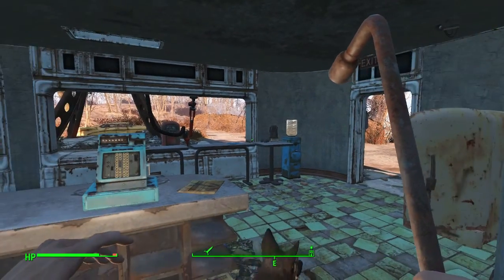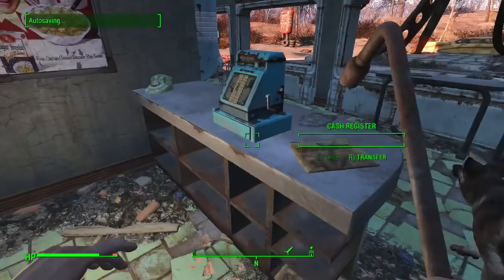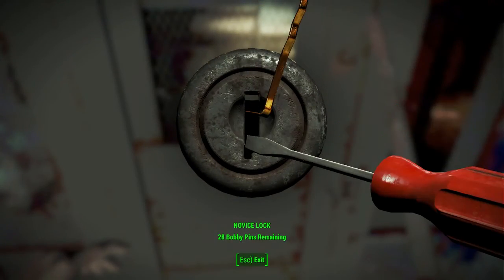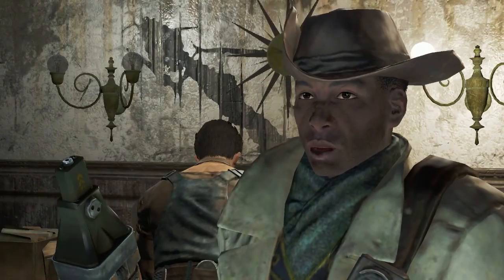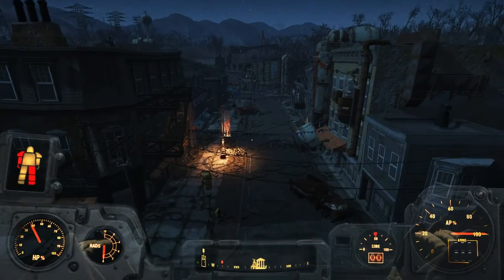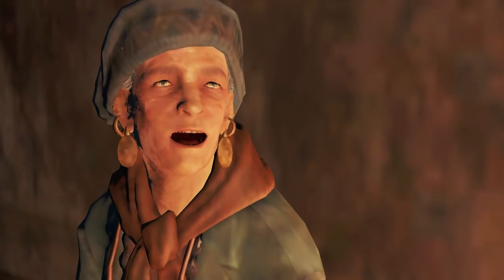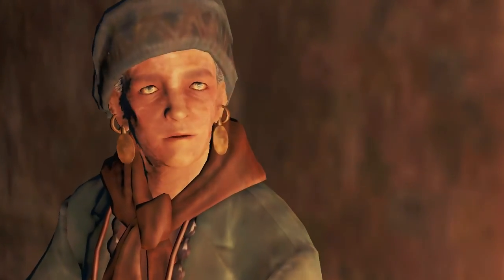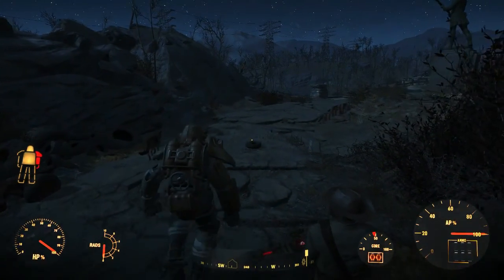Fallout 4: Ep 4 - Billy Willy becomes a super hero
I'm not doing any more of these until I can figure out how to get more power from a potato. Can't play my special man  without hideous fps drops every time I turn around in lexington. With that said, what the fuck are you doing watching this? Watching another grown man play videogames on youtube?

The pursuit for salisbury steak (and his son) leads Billy to Concord, where he meets a man with a chest full of emmerals and a greaser tells him about a suit of abandoned military power armor. Billy recalls his military training about the metal men, and thus  his ascent to godhood in the wasteland begins.